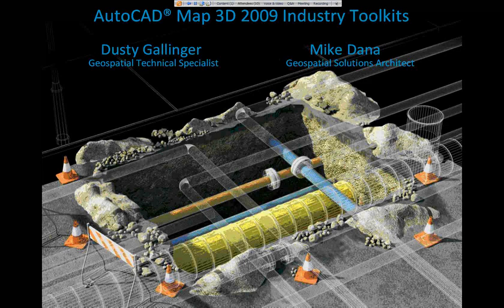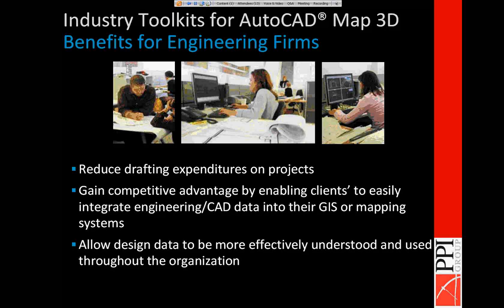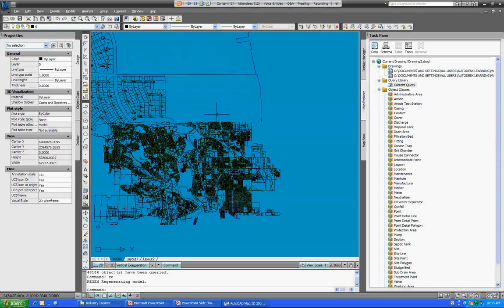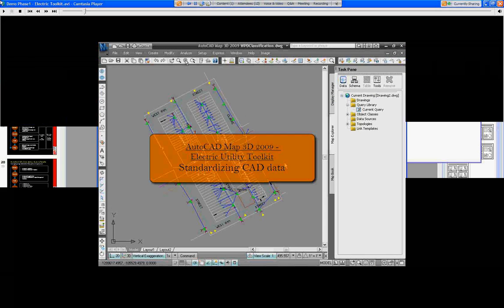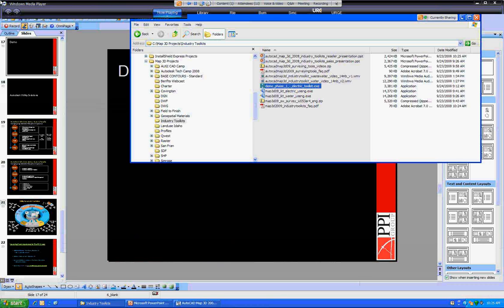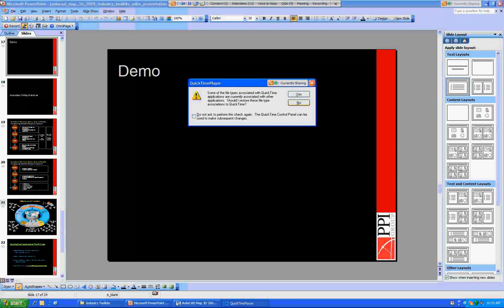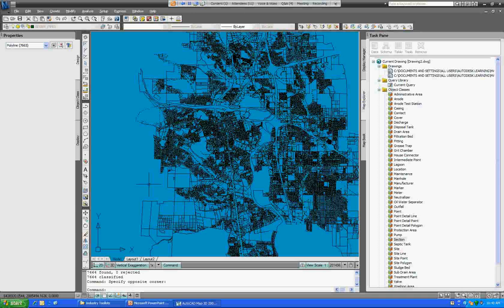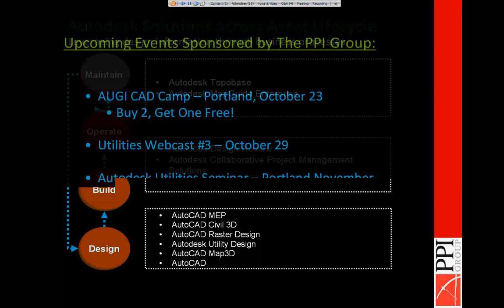Map 3D for Utilities 2.flv